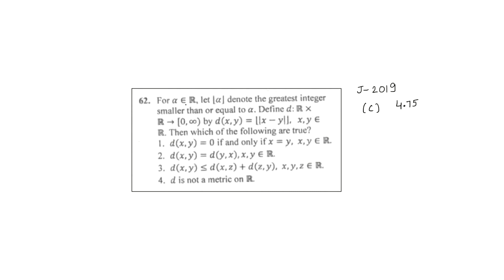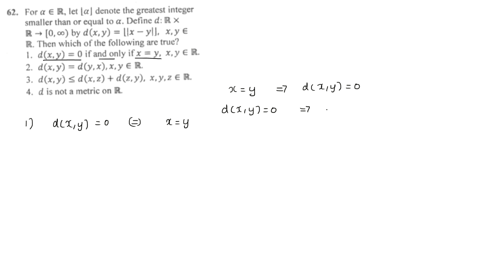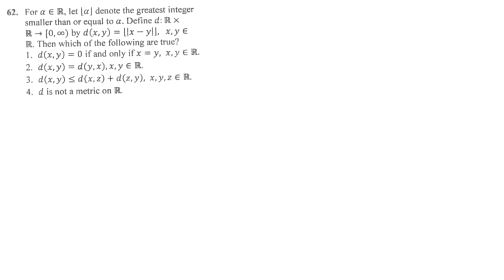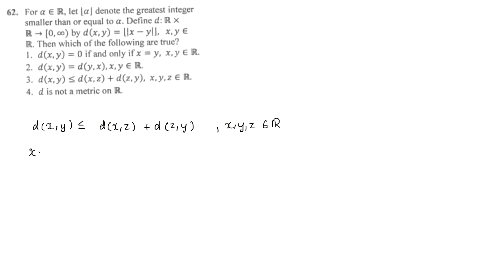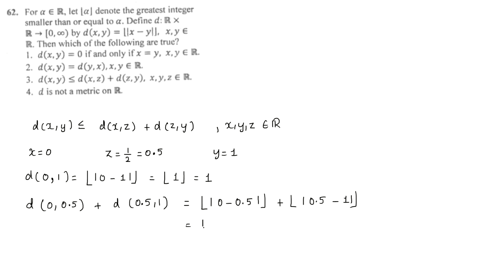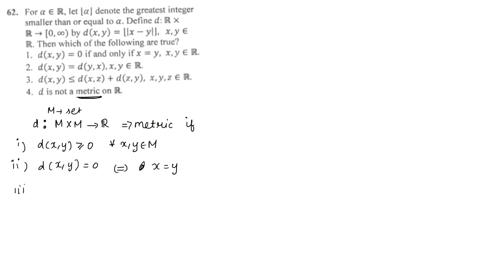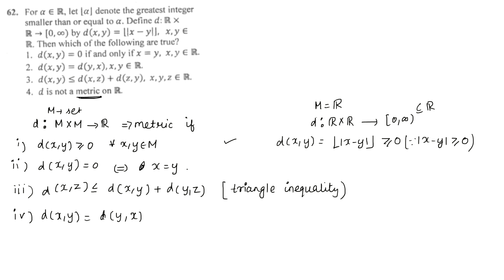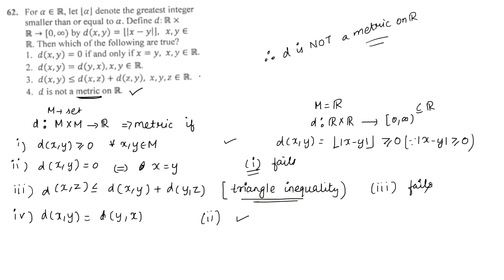metric space| CSIR NET June 2019| Part C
In this video, we discuss a question from CSIR NET June 2019- Part C.

The question is:
For 𝛼∈𝑅, let | 𝛼| denote the greatest integer smaller than or equal to 𝛼. Define 𝑑:𝑅 x 𝑅→𝑅 by 𝑑(𝑥,𝑦)=[|𝑥−𝑦], 𝑥, 𝑦∈𝑅. Then which of the following are true?
𝑑(𝑥,𝑦)=0 iff 𝑥=𝑦, 𝑥,𝑦∈𝑅
𝑑(𝑥,𝑦)=𝑑(𝑦,𝑥), 𝑥,𝑦∈𝑅
𝑑(𝑥,𝑦)≤𝑑(𝑥,𝑧)+𝑑(𝑧,𝑦), 𝑥,𝑦∈𝑅
𝑑 is not a metric on 𝑅.